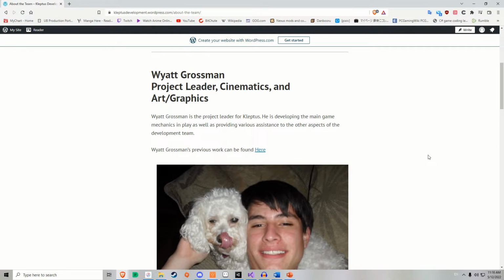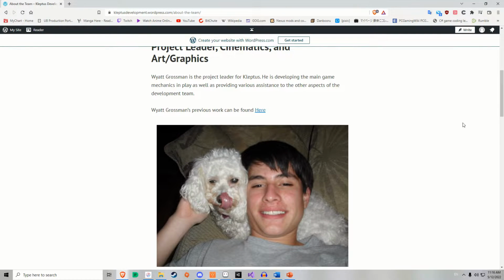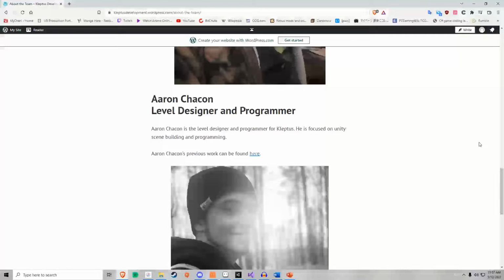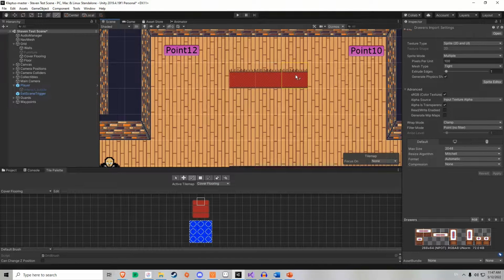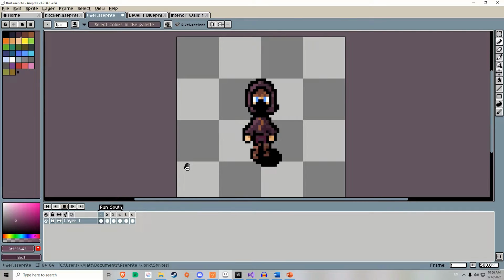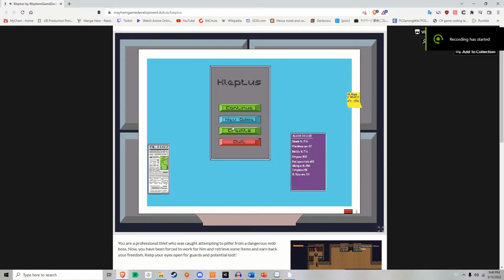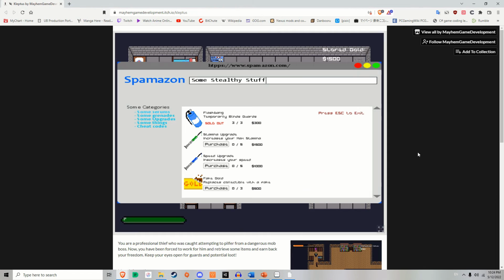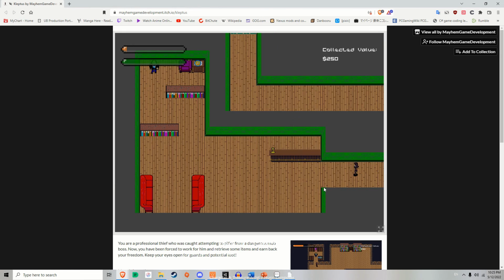Kleptus: UB Simulation and Game Design Capstone 2022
UB Simulation and Game Design Capstone 2022 by Aaron Chacon, Levander Fuller, Wyatt Grossman, Steven Modica